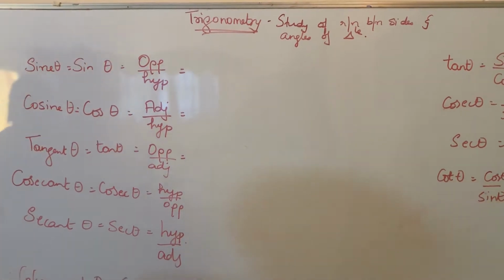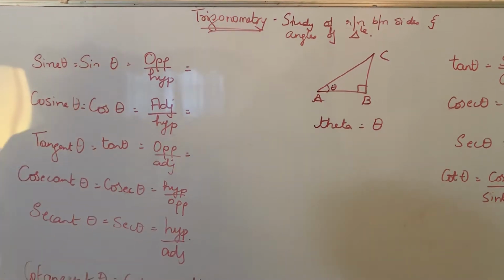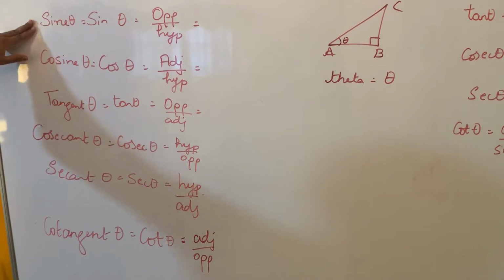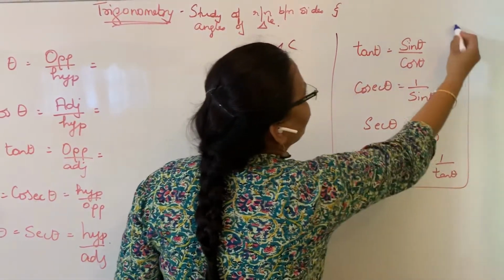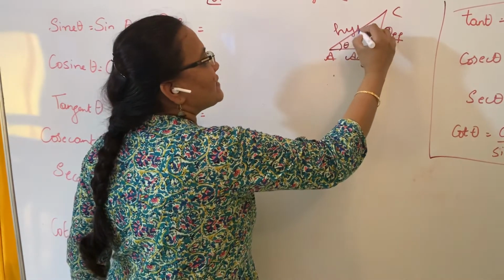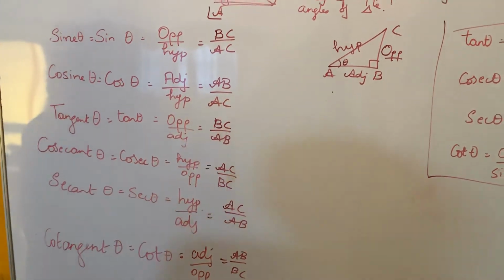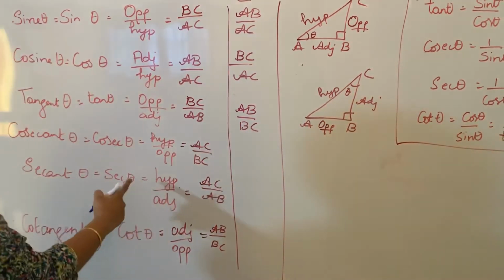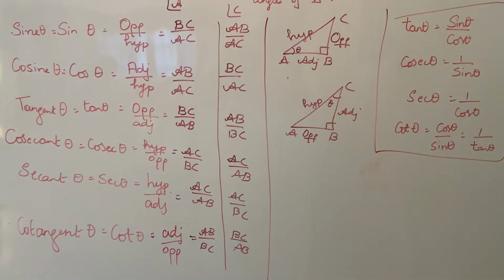Class X-Trigonometry -Basic ratios